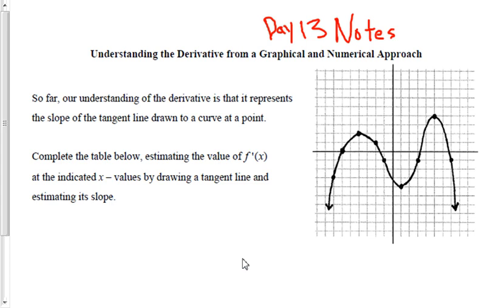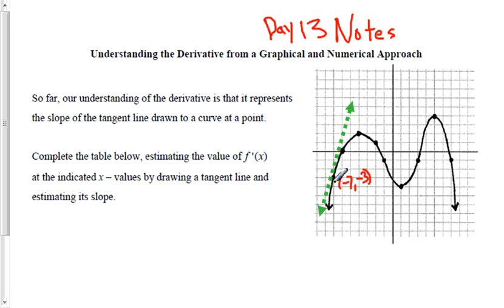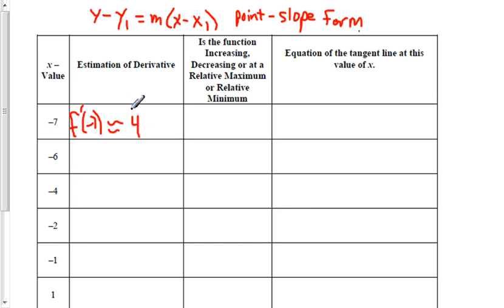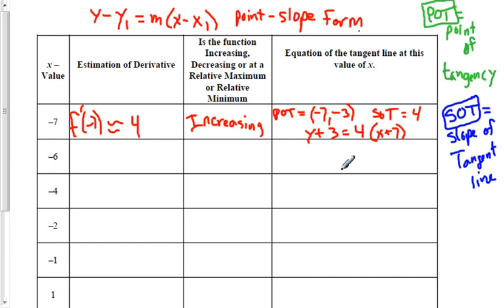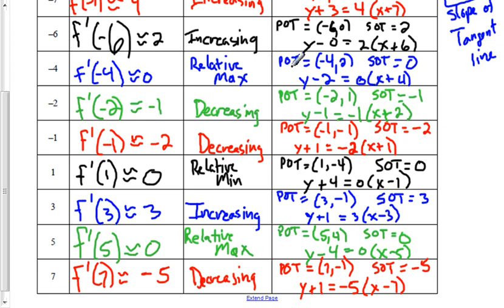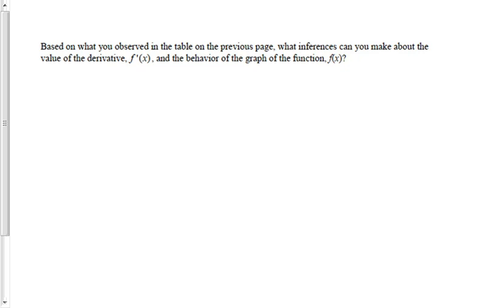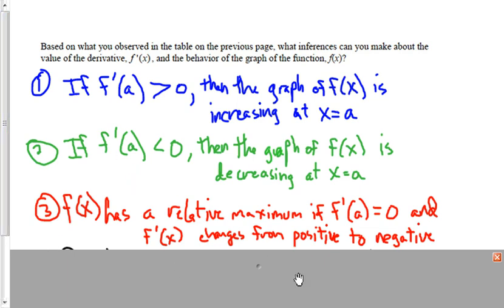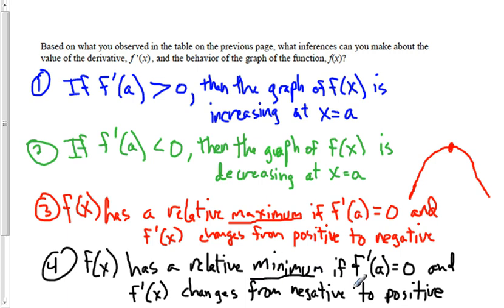Unit 2 Day 13 Notes Part 1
Calculus - Derivative & Tangent Line